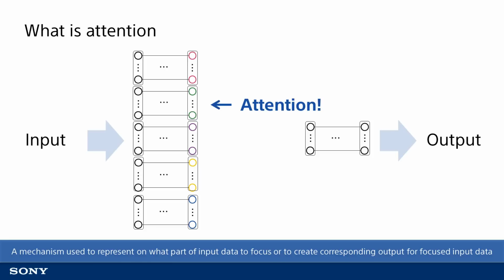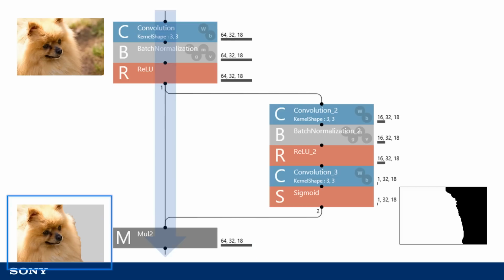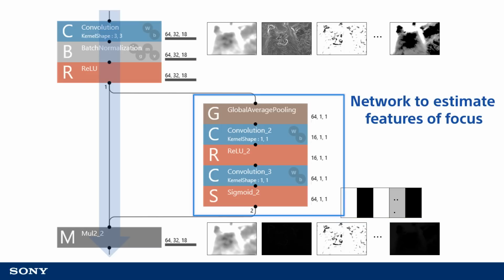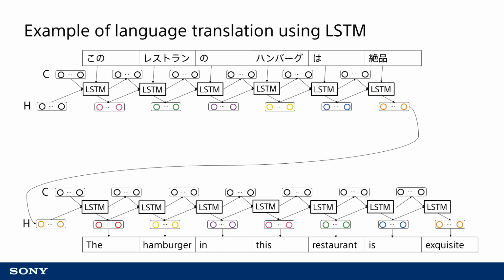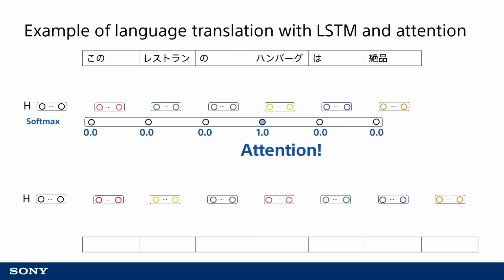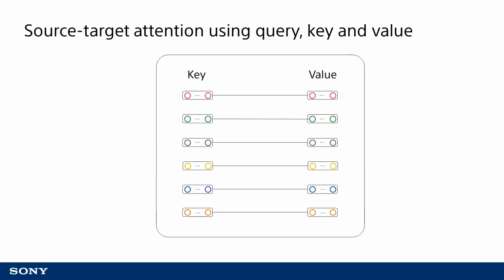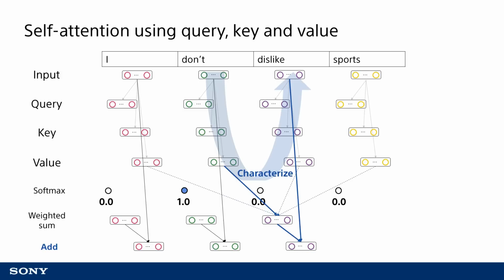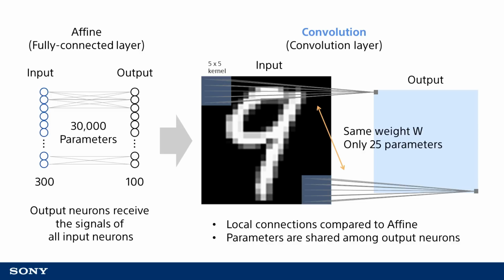注意メカニズム - ディープラーニング入門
このビデオでは、ニューラルネットワークの基本構造である「Attention」について説明します。
Attentionは、畳み込みニューラルネットワークと並んで、近年ディープラーニングで広く利用されています。

スクイーズ・アンド・エキサイテーションネットワーク
Jie Hu、Li Shen、Samuel Albanie、Gang Sun、Enhua Wu

必要なのは注意だけ
Ashish Vaswani、Noam Shazeer、Niki Parmar、Jakob Uszkoreit、Llion Jones、Aidan N. Gomez、Lukasz Kaiser、Illia Polosukhin

BERT: 言語のための深層双方向変換の事前学習理解
Jacob Devlin、Ming-Wei Chang、Kenton Lee、Kristina Toutanova

**注**
このコンテンツは日本語から英語に翻訳されています。